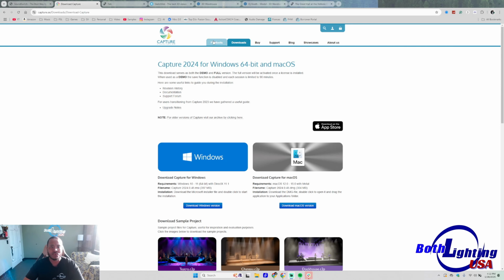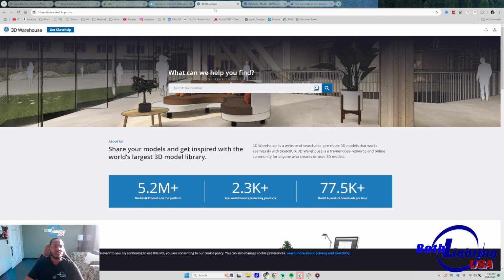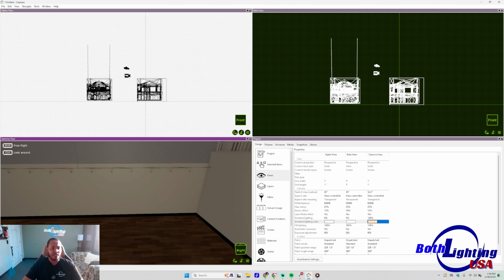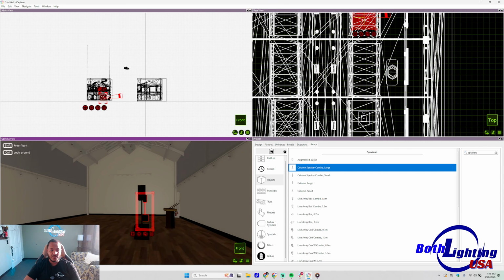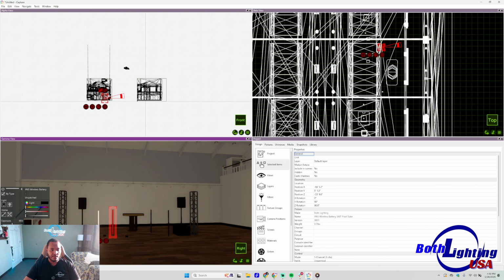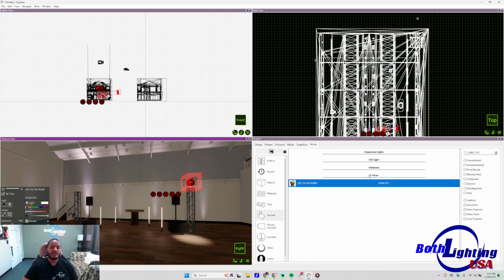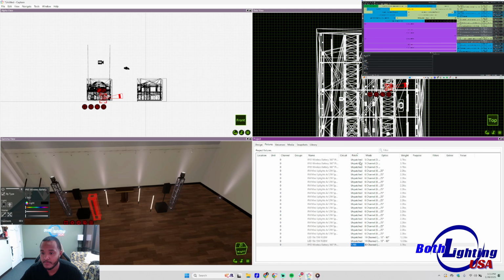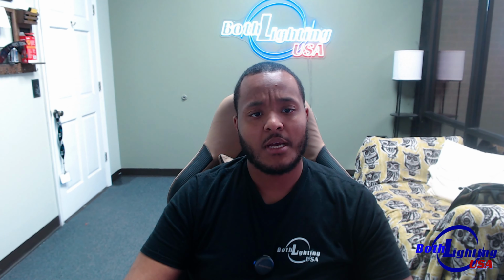The BEST 3D Visualizer for SoundSwitch | Program DMX Lighting Without Your Lights Setup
Our very own CEO Marcellus is truly a DMX master! We hope that this video helped you with DMX, SoundSwitch, and Capture 3d Vizualizer!

A pre-made Capture file is available for free use when you purchase our Pre-Programmed Diamond file, but if you're interested in purchasing Capture and creating your own shows, visit their